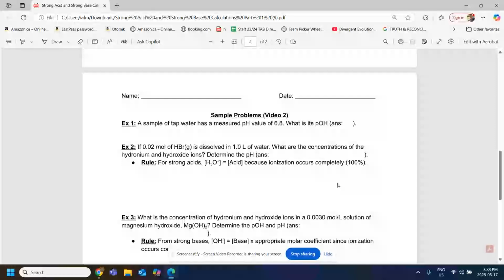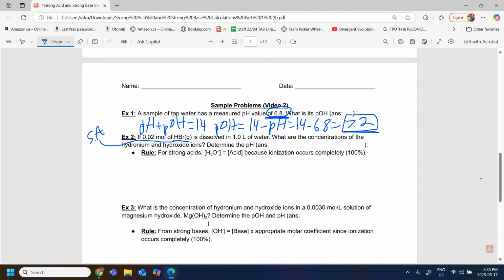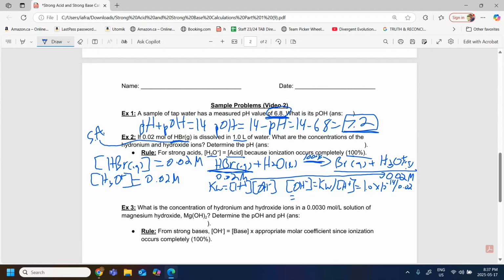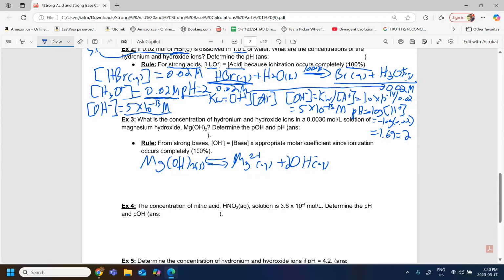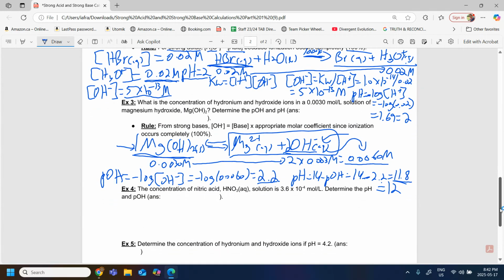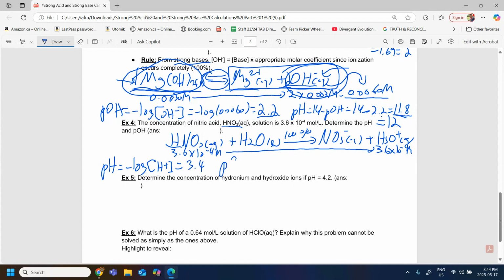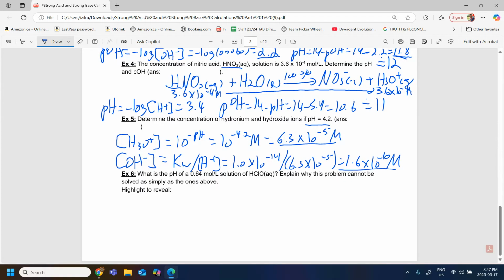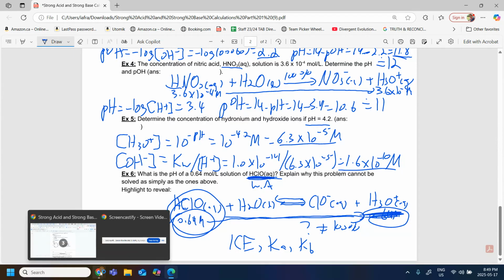Strong acid and strong base calculations part 2